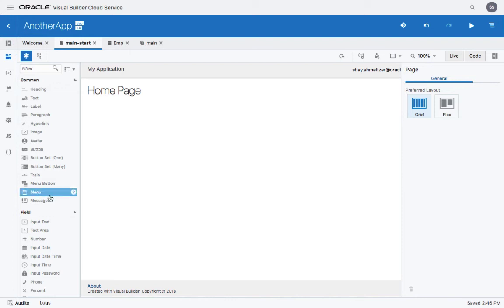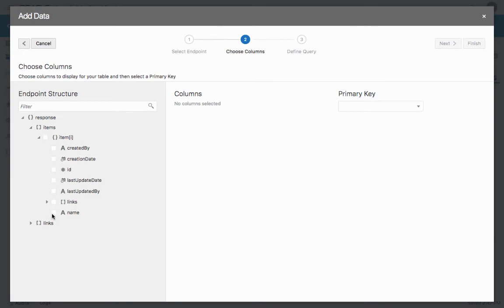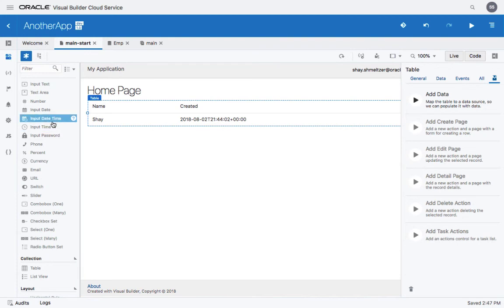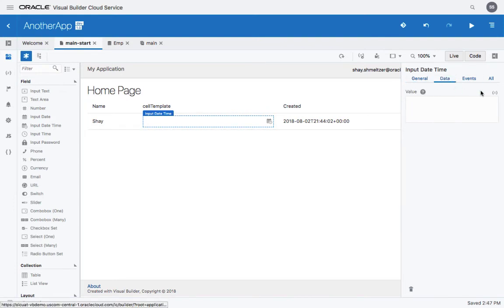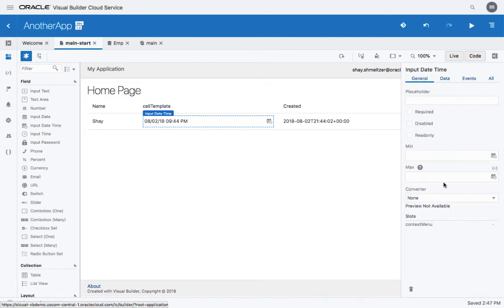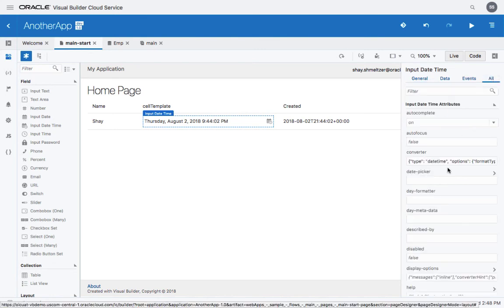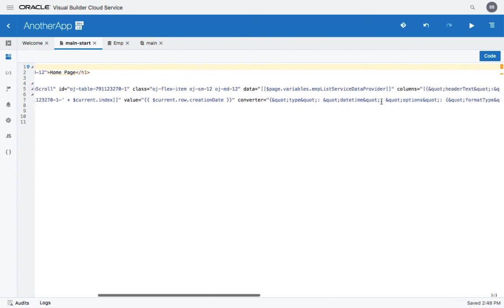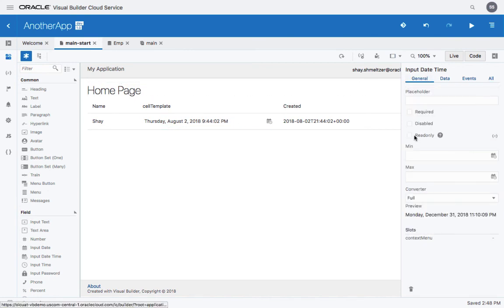Format a Date in a Table in Visual Builder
A little trick that you can use to easily configure the format of a date field shown in a VBCS table.